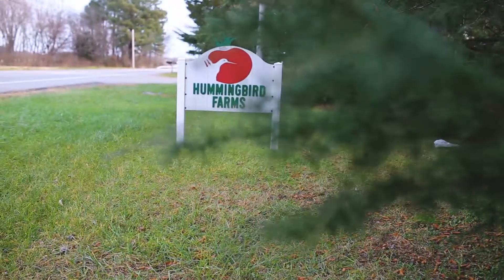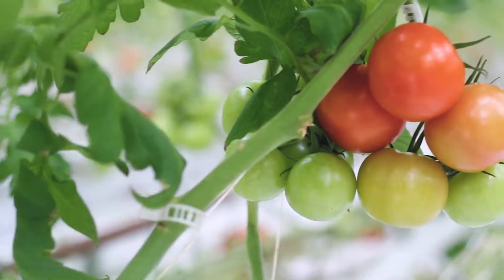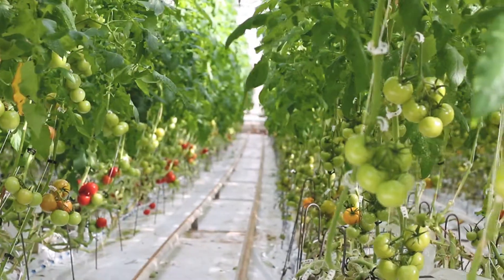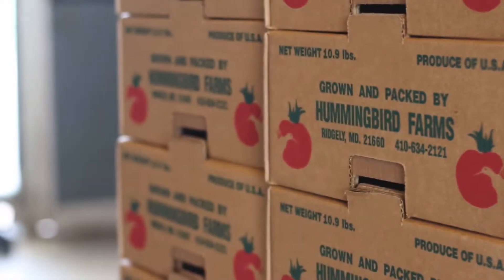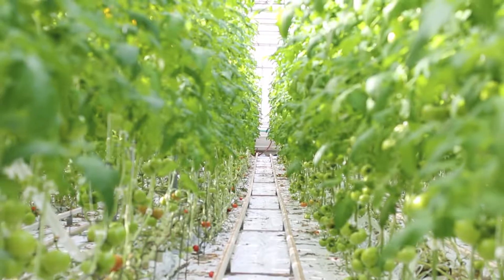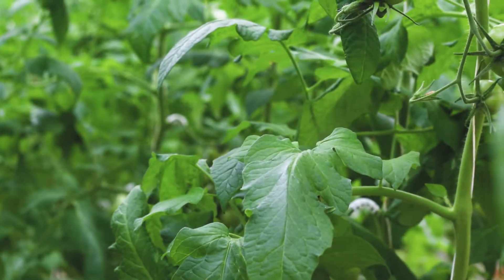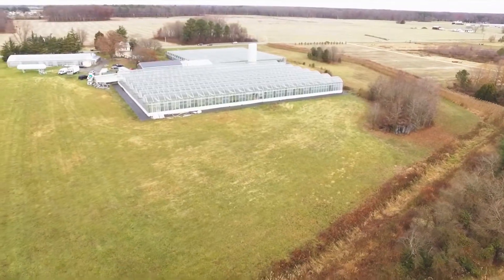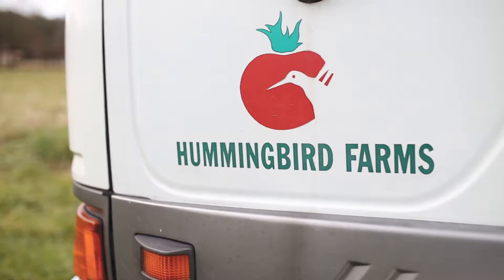Meet The Farmer: Hummingbird Farms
Jen Sturmer of Hummingbird Farms shows off what hydroponic tomatoes are and how they work with Belair Produce to provide their clients with fresh, local tomatoes.